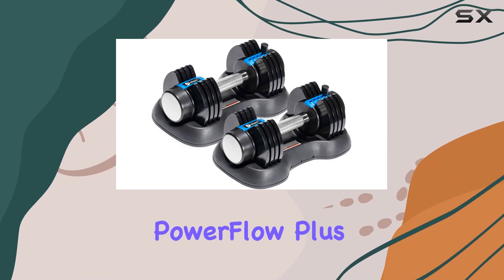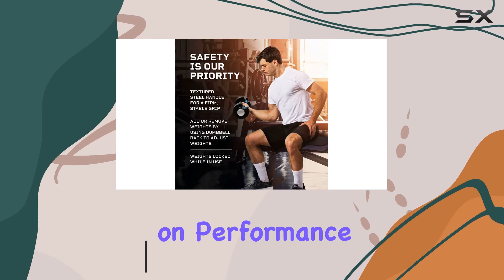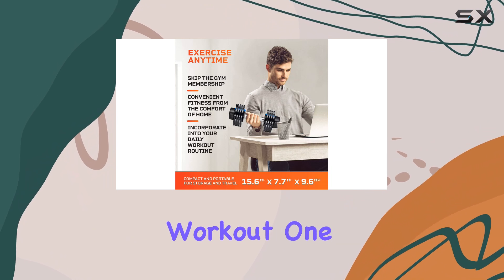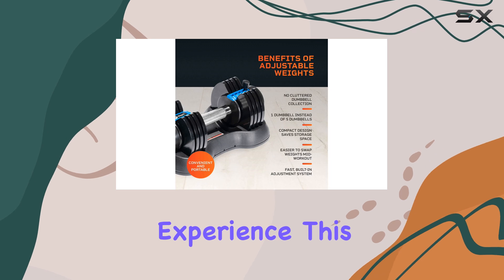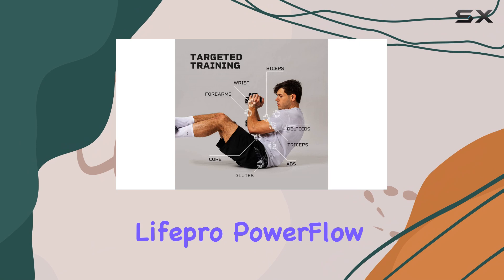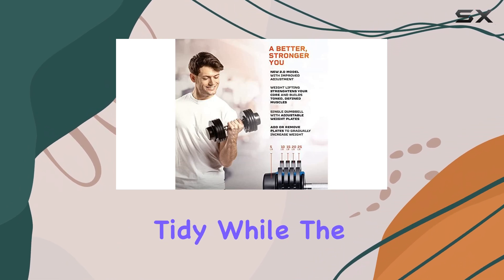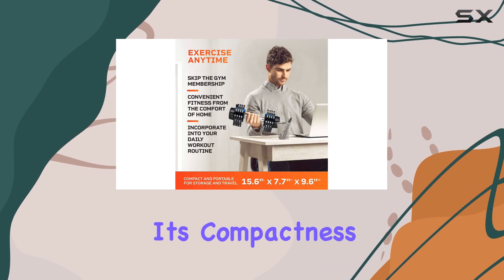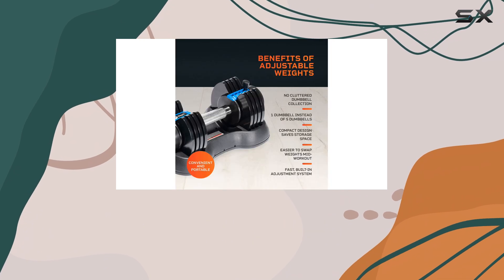Lifepro PowerFlow Plus Adjustable Dumbbell Set - Best Value for Beginners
0:00 Intro
0:07 Review

Things that we mentioned in this video:
Lifepro Adjustable Dumbbells - 15Lb : B08QTGV9BW